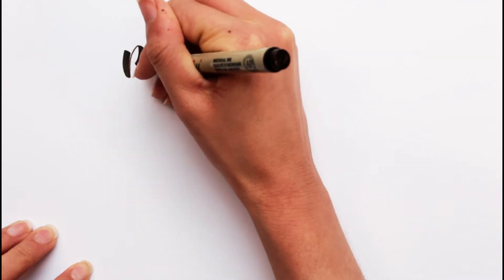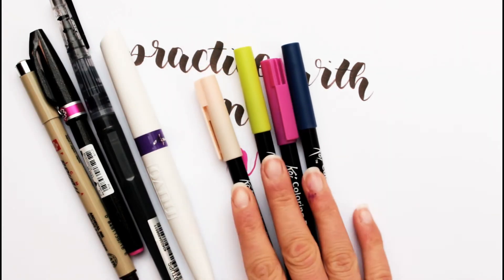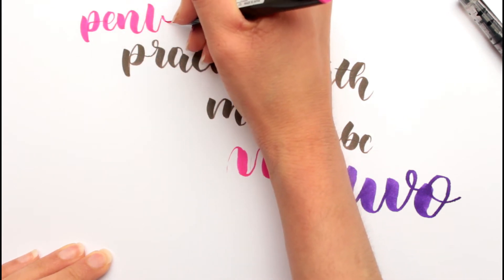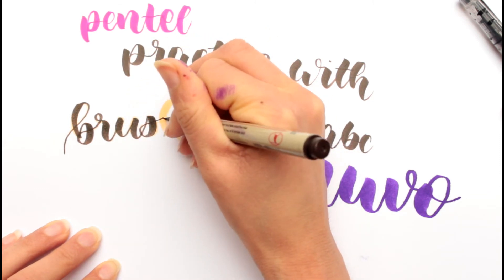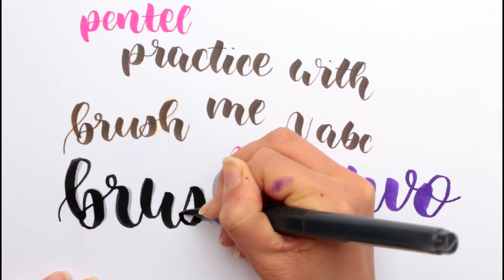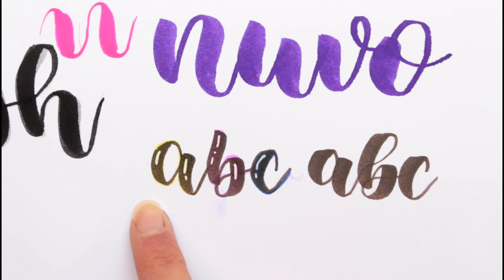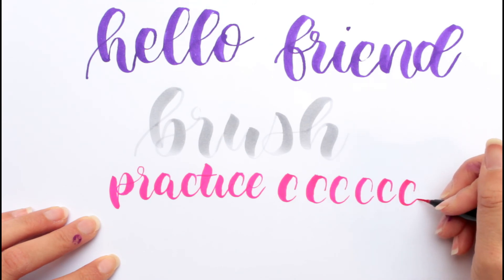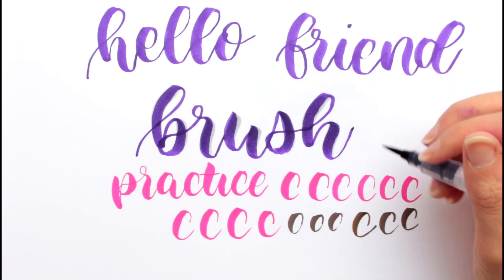Practice Lettering with me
hey there,
in this video, i practice lettering using the sakura pigma brush pen, pentel sign artist, nuvo aqua flow and a very similar one.
I also use the Sakura coloring brush pens and an ecoline brushpen to practice lettering with the other pens.
Sometimes it can be helpful to have a lettered guide like worksheets especially as a beginner, but also if you're having trouble using a specific type of brush pen.
Another tip is simply to slow down and of course, to practice.

I hope this video gives you some tips and examples how to practice.

If you liked this video you might wanna check out this playlist